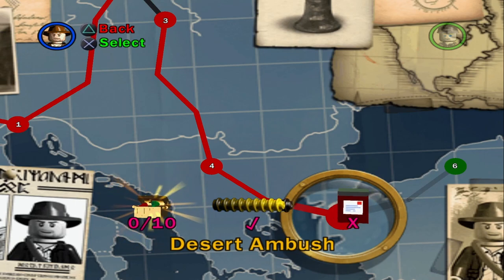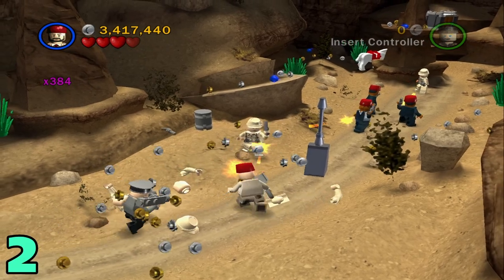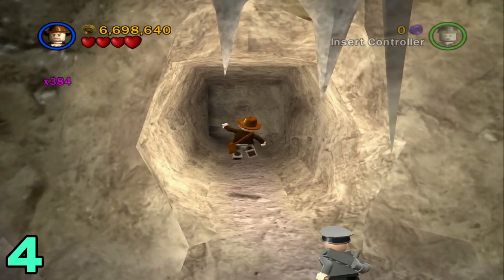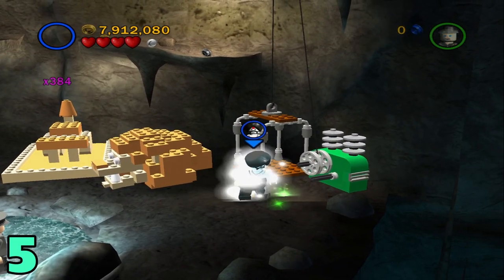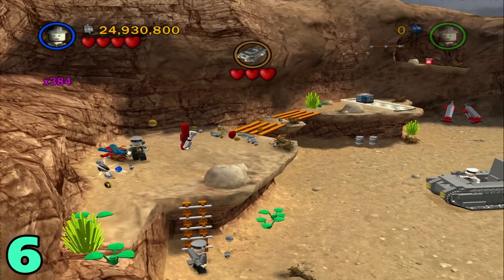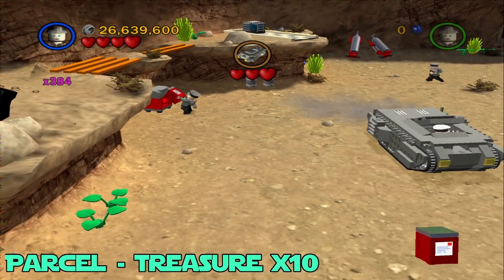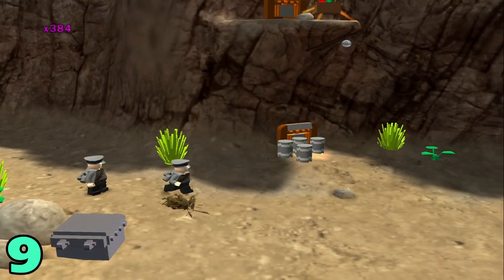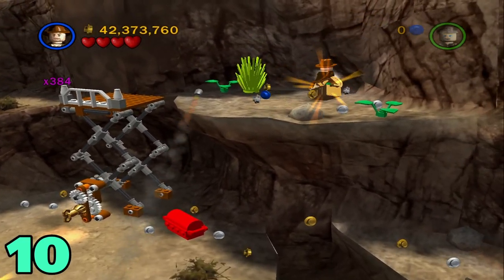Lego Indiana Jones: The Original Adventures - Desert Ambush - Artifacts (Minikits) & Parcel Guide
Intro 0:00
Artifact #1 0:08
Artifact #2 0:19
Artifact #3 0:58
Artifact #4 2:01
Artifact #5 2:28
Artifact #6 3:19
Parcel - Treasure x10 4:00
Artifact #7 4:27
Artifact #8 4:45
Artifact #9 5:31
Artifact #10 5:50